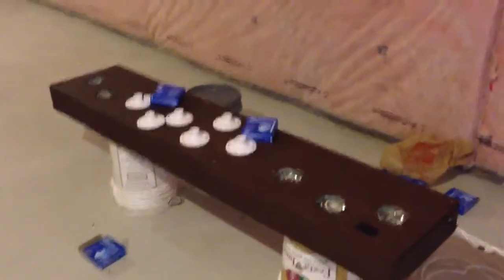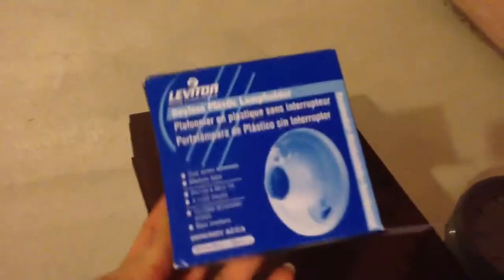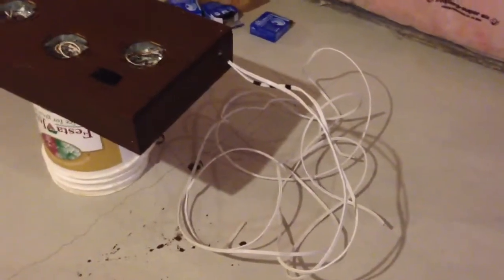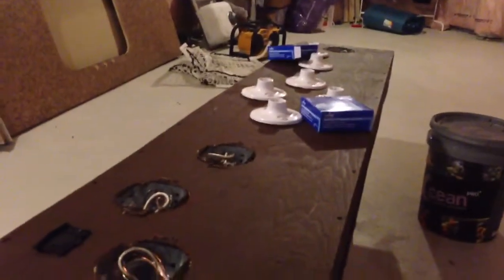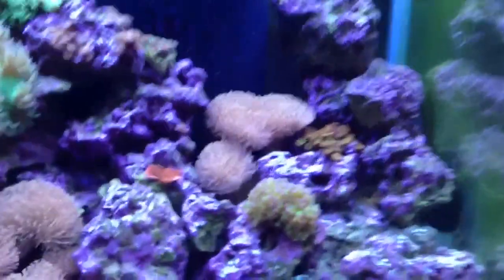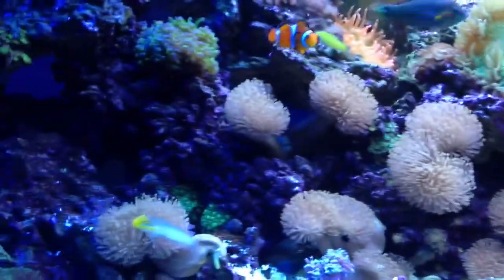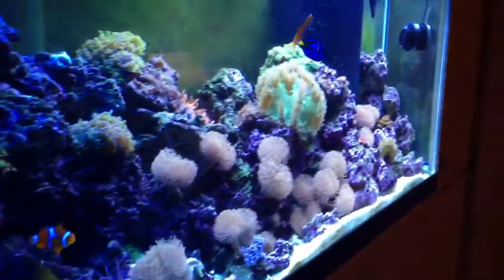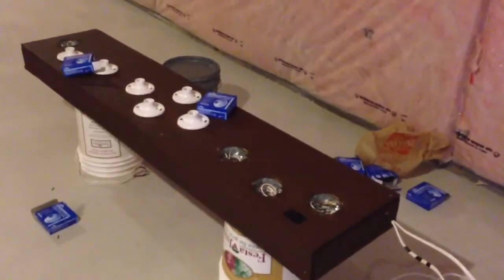DIY Reef Tank LED Lighting Fixture For Coral Growth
Led build
Par 38 LEDTRIC DIY LED build light fixture
Coral reef marine salt water fish tank
125 gallon built in the wall
Pro set up
LEDTRIC par 38 led bulbs
3 watts each led
Full spectrum
T5 vs led LEDS
Coral growth and color
Fantastic color and growth
First led built
Easy DIY
Design custom made with timer and electrical wire 14/2
Home made poor man style
Leopazzo
Leopazzoinyourmouth
Or comment and like